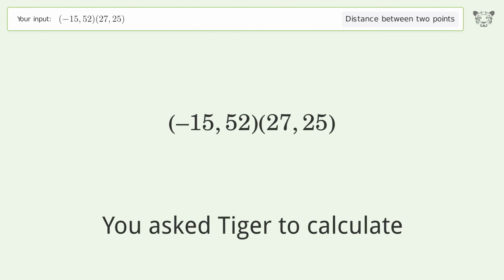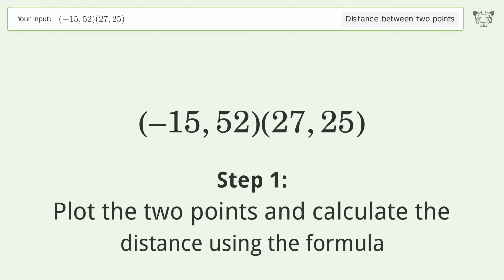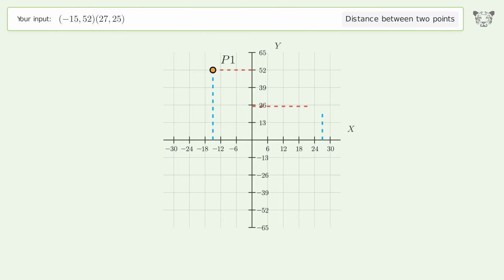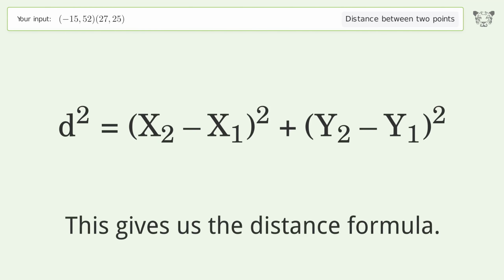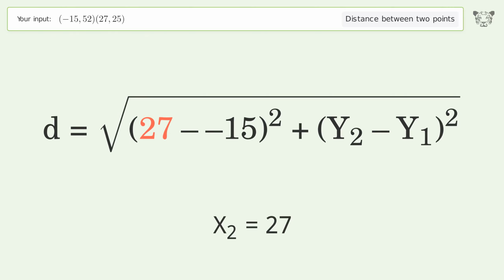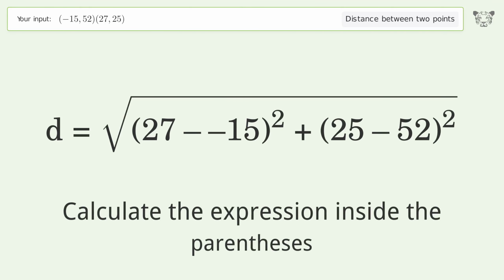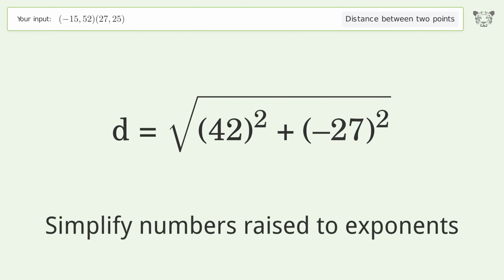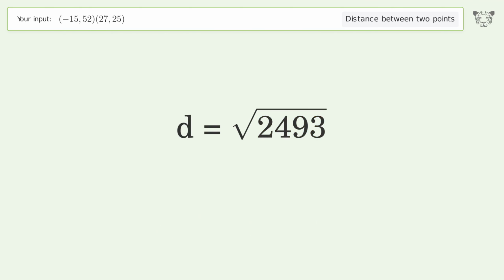Find the distance between two points p1 (-15,52) and p2 (27,25): Step-by-Step Video Solution